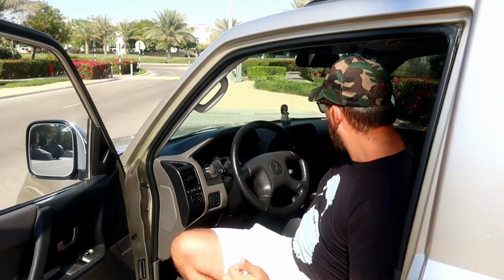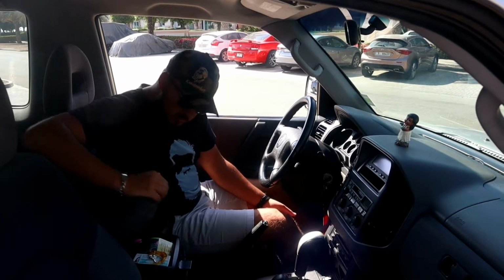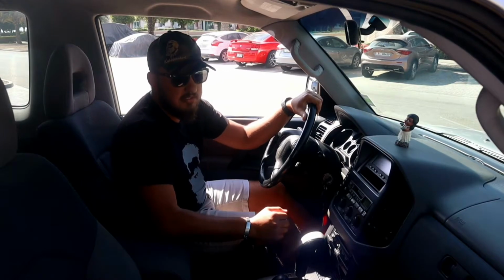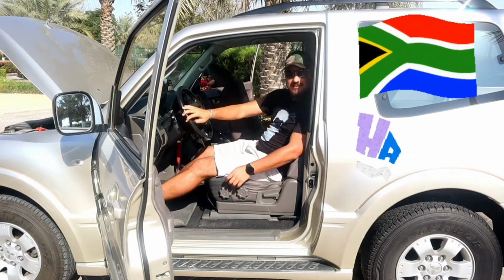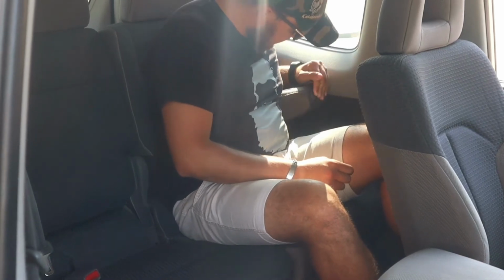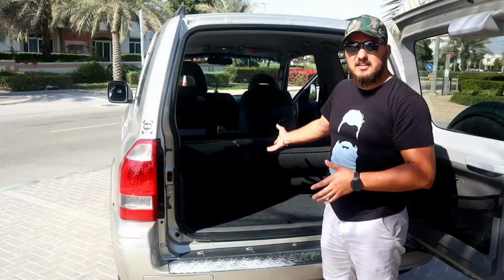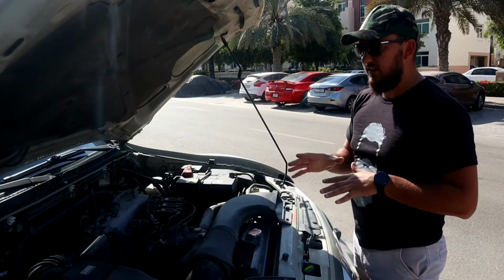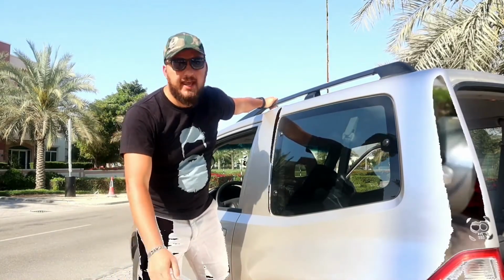Mitsubishi Pajero GLS 2006 with half a MILLION KM!!!!!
Let’s not discuss the fact that completely forgot to take a thumbnail photo…
For today’s feature in the budget car segment, I took a look at a 2006 Mitsubishi Pajero GLS. This specific model has a 3.8L V6 with 141kw and 310nm of torque. It’s quite nifty seeing that it is only the two door version. Given its location in this world, the GLS has done everything from day to day commutes to the Fujairah mountain roads and desert trips. And the maintenance is less than my ex-girlfriend.
I know this a trick to sell cars, but this Pajero is genuinely female owned and you know what is better than that… Is that this lady almost drove half a MILLION kilometers. YES, half a million kilometers.
Now enjoy one of the Middle Easts` most beloved affordable off-road vehicles.